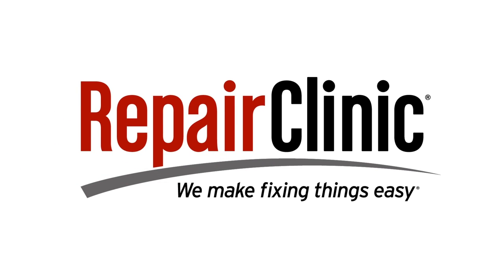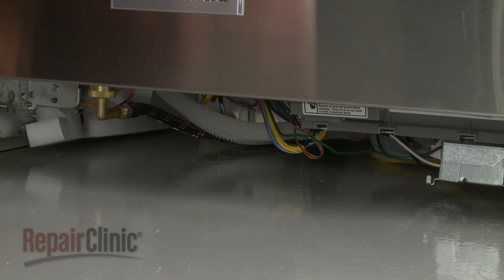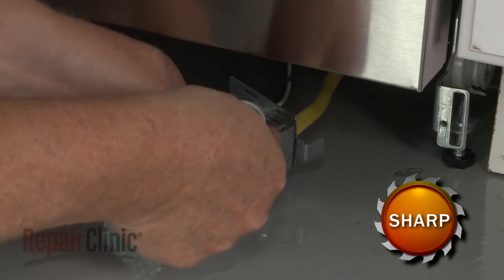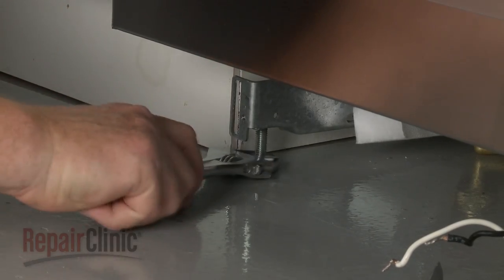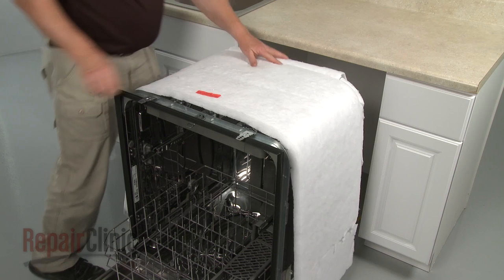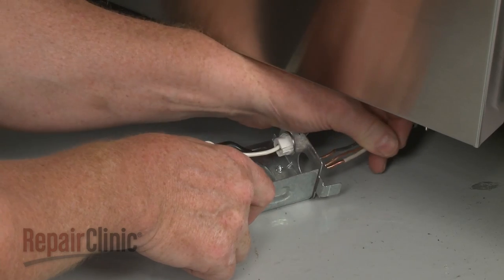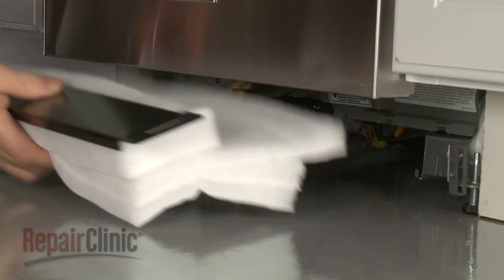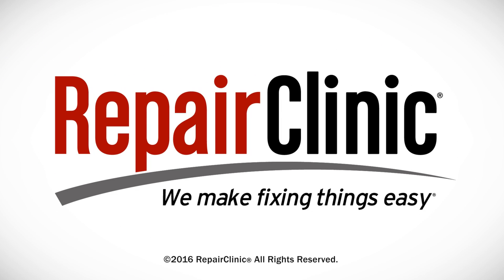KitchenAid Dishwasher Right Upper Rack Track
This video provides step-by-step repair instructions for replacing the right upper rack track on a KitchenAid dishwasher. The most common reason for replacing the track is if the rack will not move smoothly.

All of the information for this rack track replacement video is applicable to the following brands:

Tools needed: 1/4" nut driver, Channel Lock pliers, flat head screwdriver